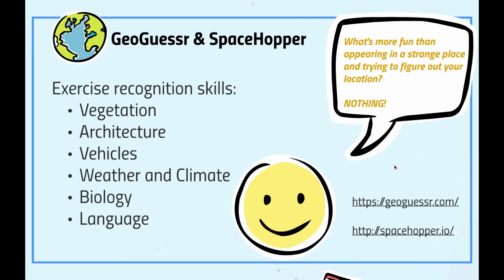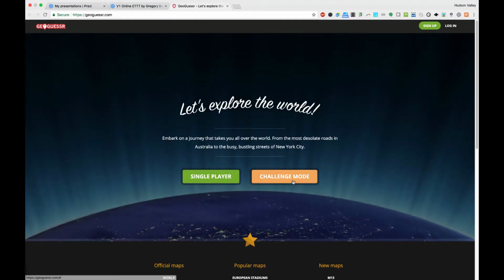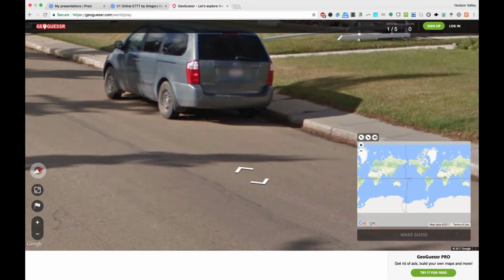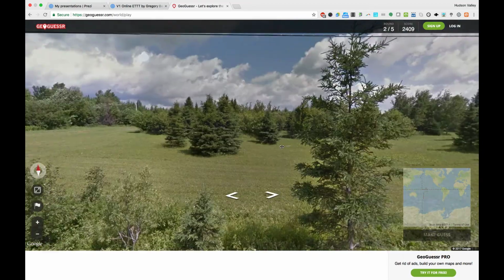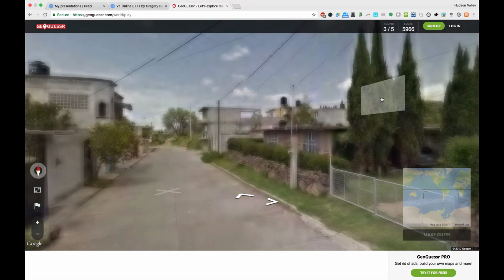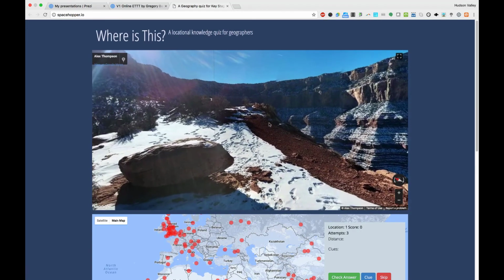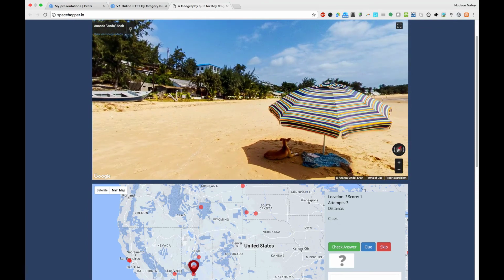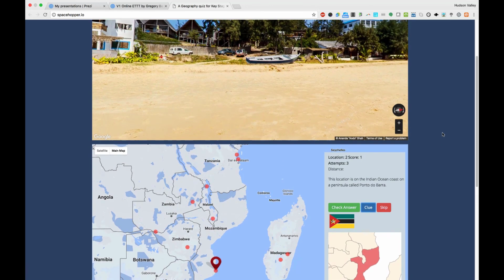Geoguessr and Spacehopper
Note that there have sometimes been technical errors with Spacehopper and Geoguessr does have a paid and free version.